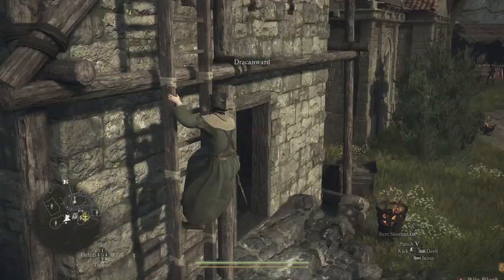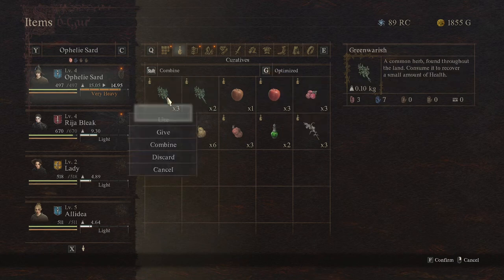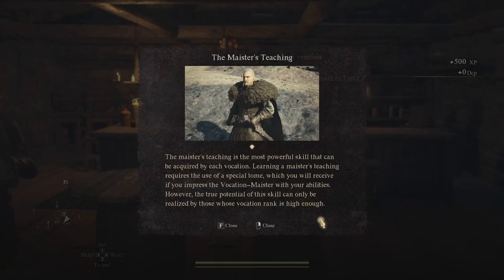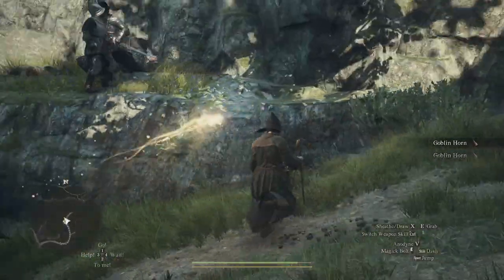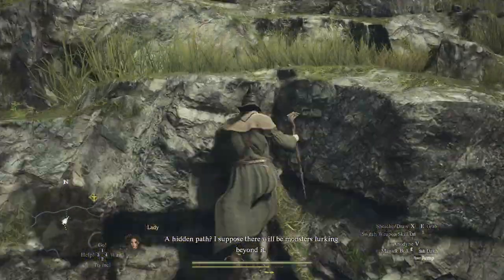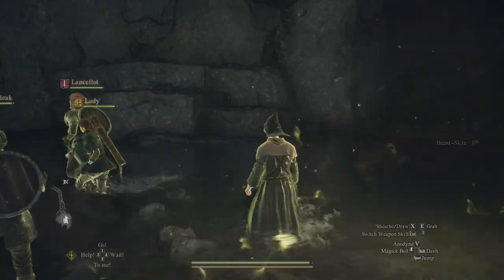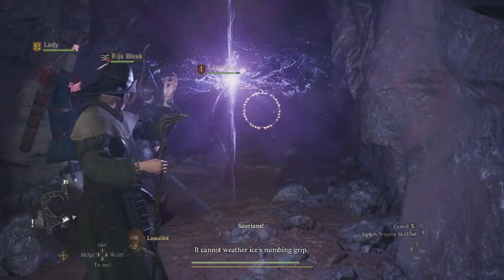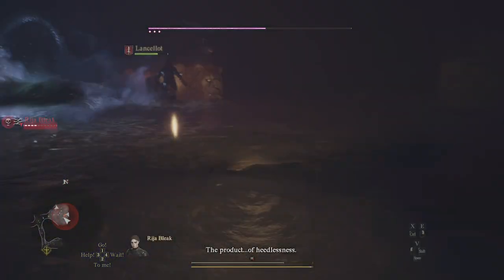Dragon's Dogma II - 1st boss encounter in the wild [#02 blind let's play]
Join me on a thrilling blind  let's play adventure through the mystical world of Dragon's Dogma 2. This journey is filled with uncharted territories, mythical beasts, and deep lore waiting to be uncovered. Let's experience the dynamic vocation system, engage in intense battles, and unravel the secrets of Gransys alongside me.

From exploring the vast open world to mastering the Pawn system, our let's play series promises an immersive adventure into the newest entry to the  action-RPG genre. Let's see if the game hold sup to the hype or if the initial bad reviews are winning over it's offerings.